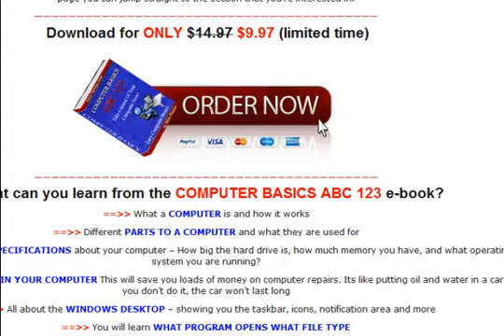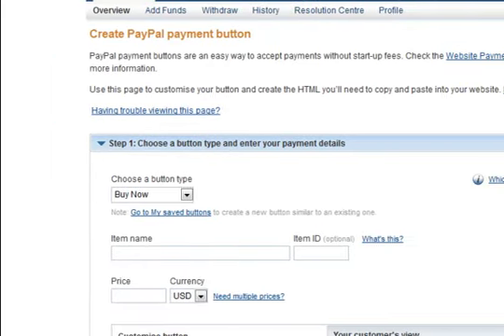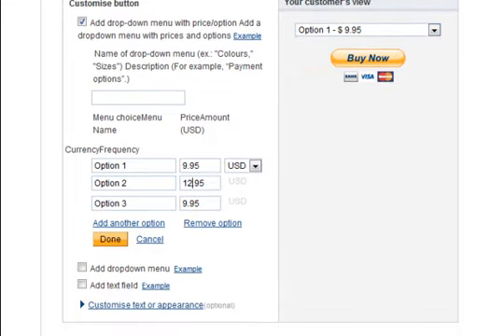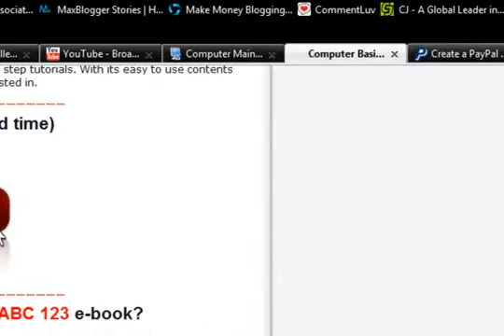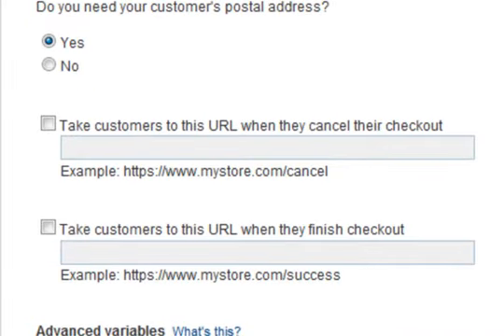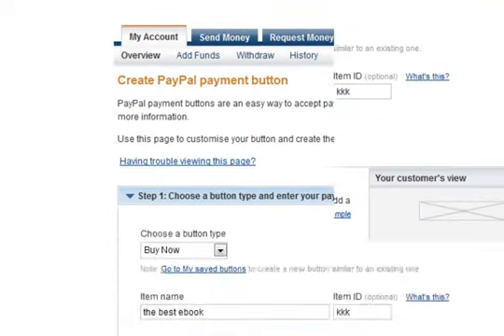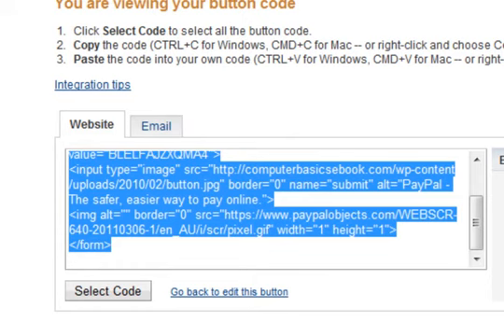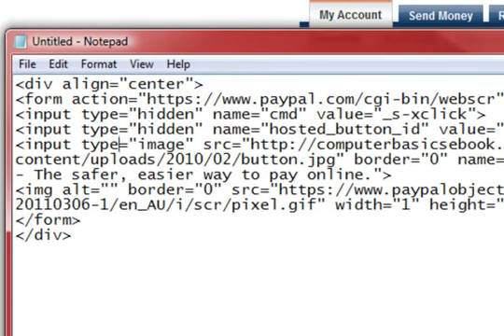How to create a Paypal Button for your Paypal Account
Create a paypal button for your Paypal account to accept payments online.